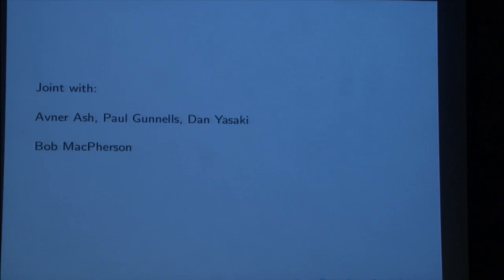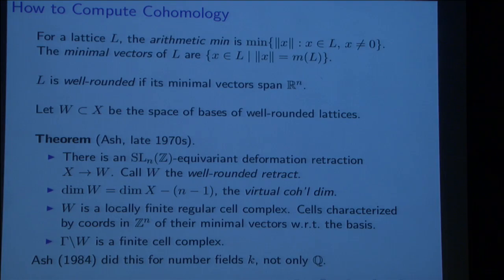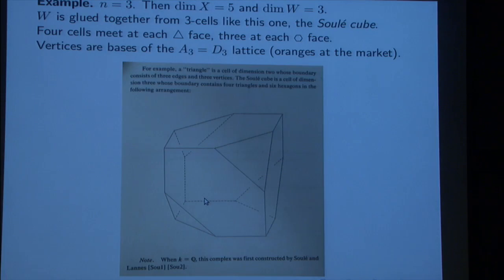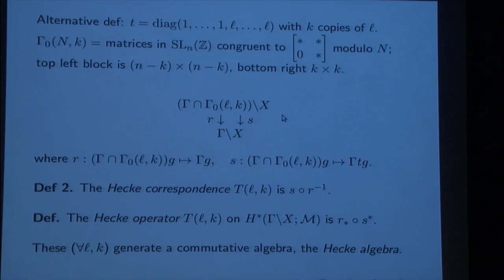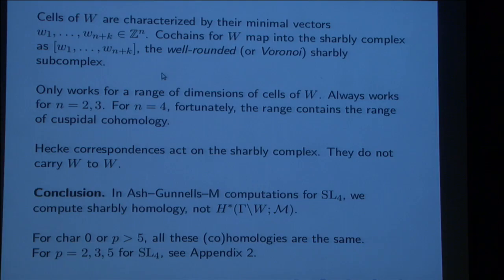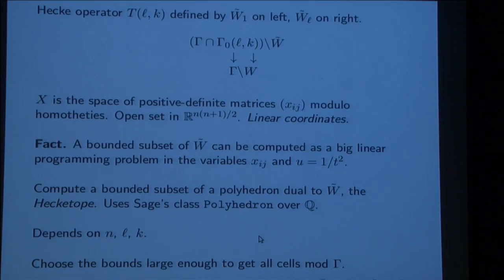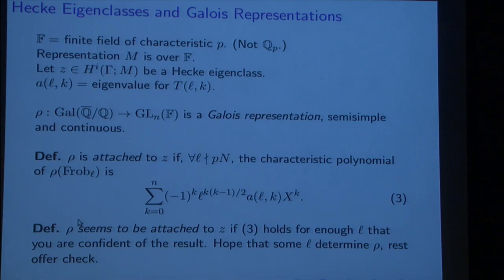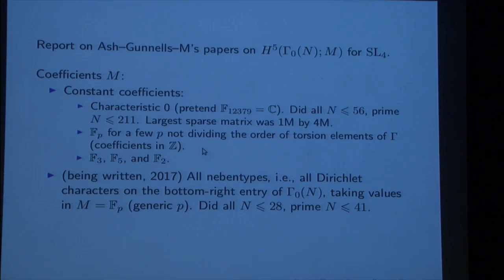Computations in the topology of locally symmetric spaces -Mark McConnell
Workshop on Motives, Galois Representations and Cohomology Around the Langlands Program

Topic: Computations in the topology of locally symmetric spaces
Speaker: Mark McConnell
Date: November 8, 2017